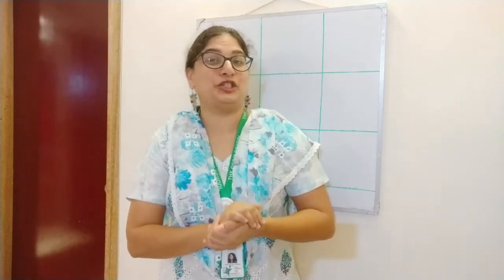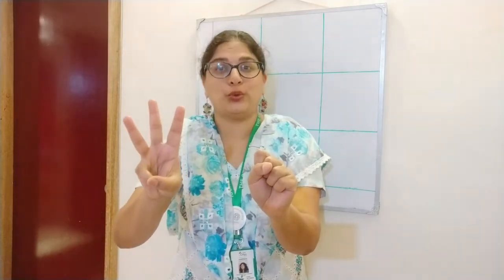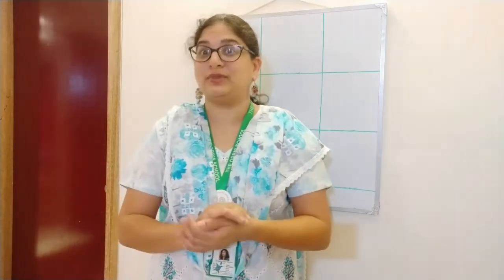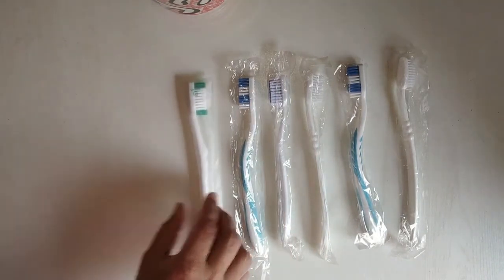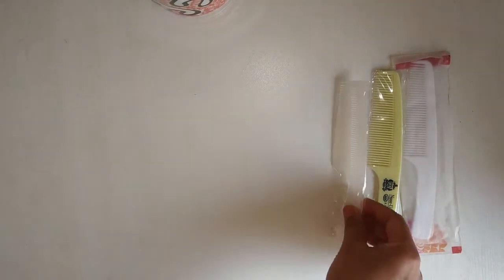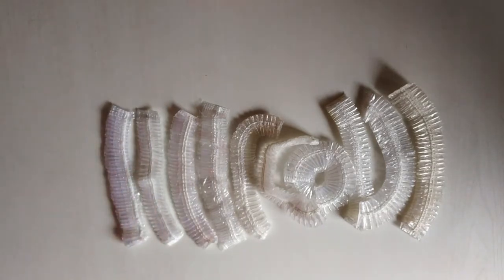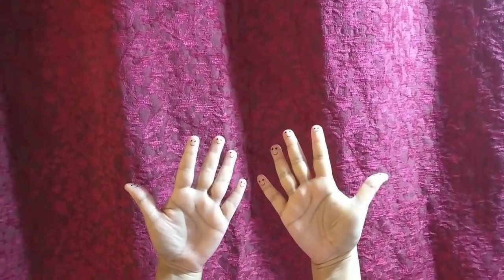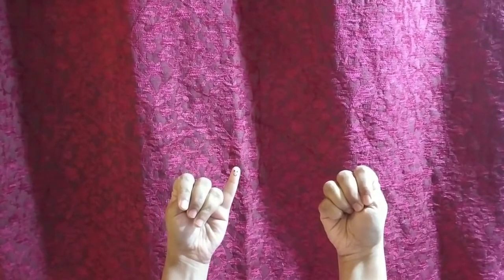The Orbis School - Maths - Jr KG - Number 10 - Part 1